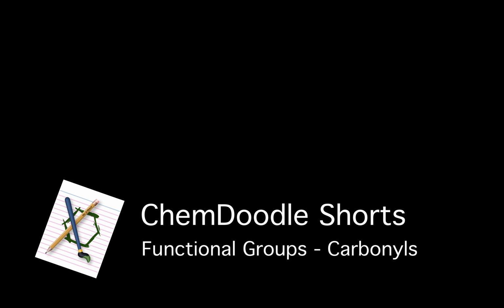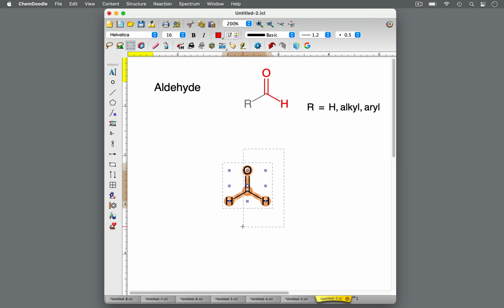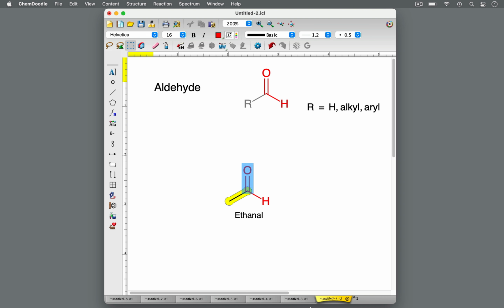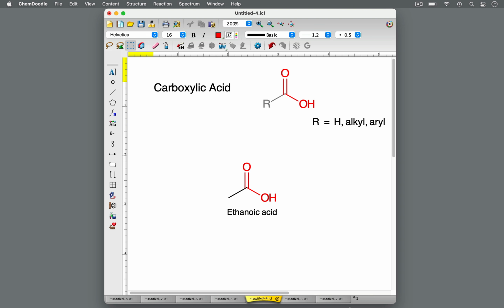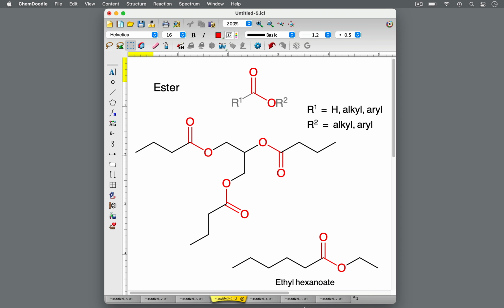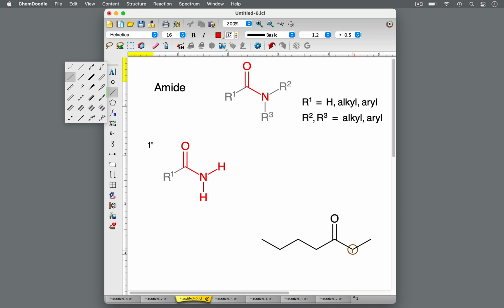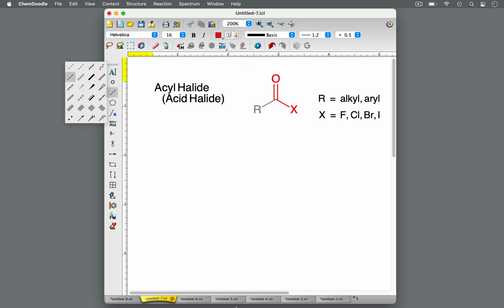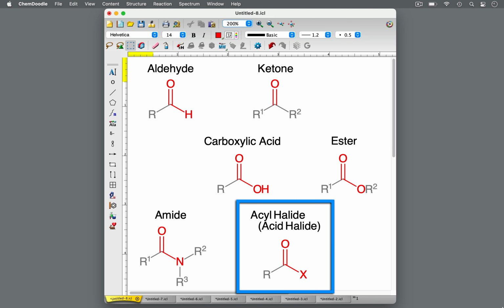ChemDoodle Shorts: Functional Groups - Carbonyls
In this ChemDoodle Short, we will be discussing functional groups in organic chemistry. The focus is on functional groups with a carbonyl (C=O) group: aldehydes, ketones, carboxylic acids, esters, amides and acyl halides (acidhalides). Learn about the atoms, arrangements, names, and examples of each of these carbonyl-containing functional groups, including the differences among primary, secondary, and tertiary amides.

We use ChemDoodle 2D to draw and name molecules and chemical structures.